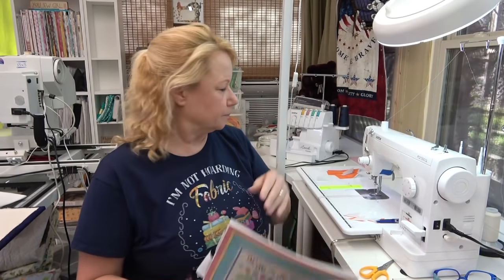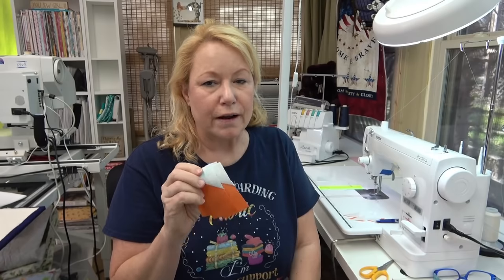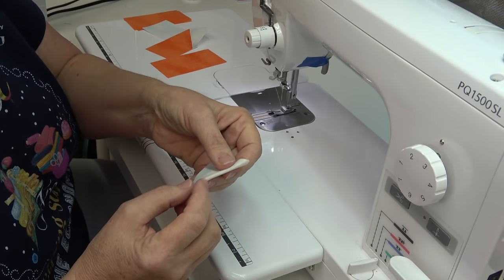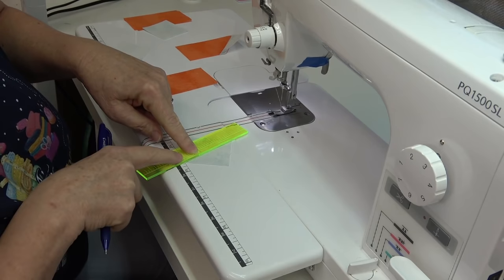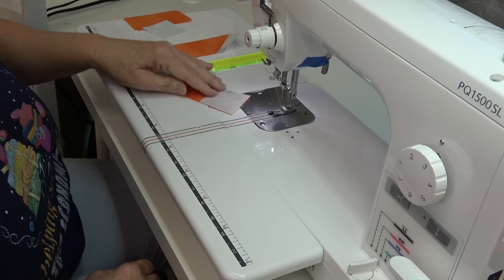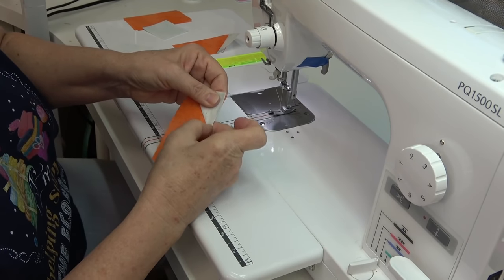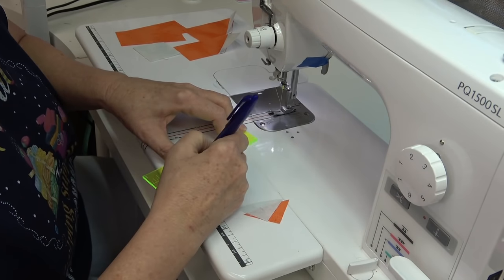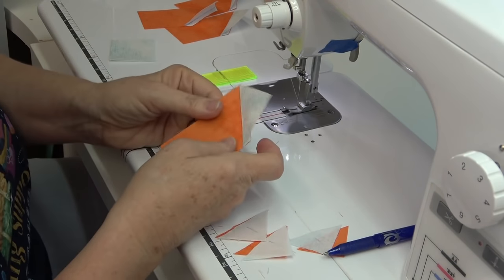Quilt Piecing Quick Tip - Getting Accurate Diagonal Points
Do you struggle with getting accurate points in your diagonal quilting pieces?  Here's a tip from the garment sewing world that can help!

NOTIONS
Diagonal Seam Tape

14414 US Hwy 87W, Ste 3, Box 114